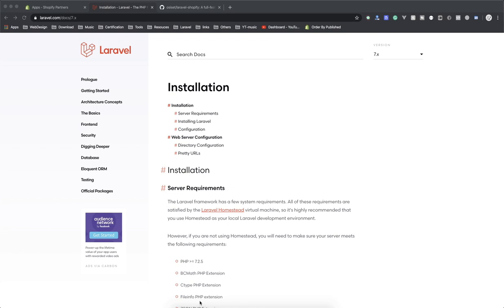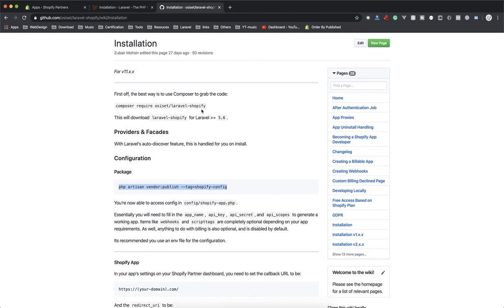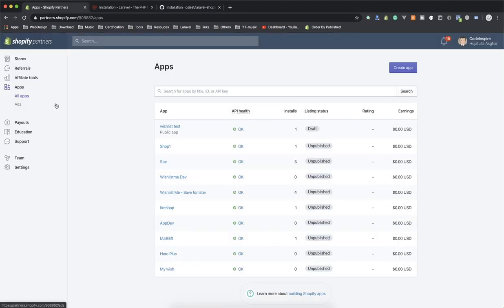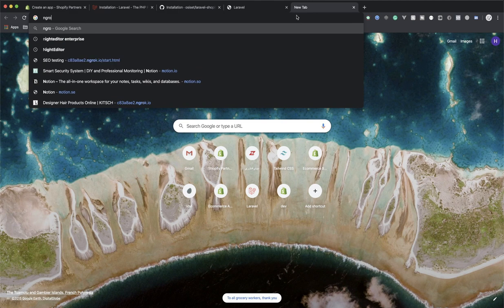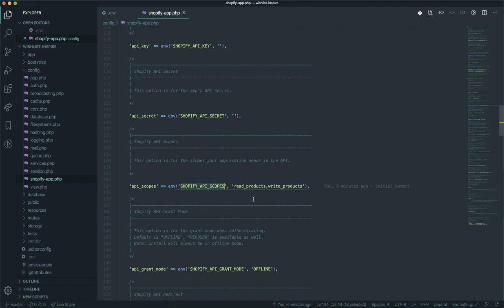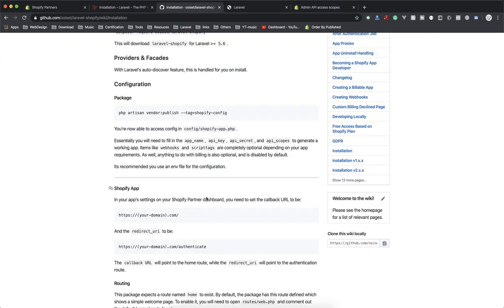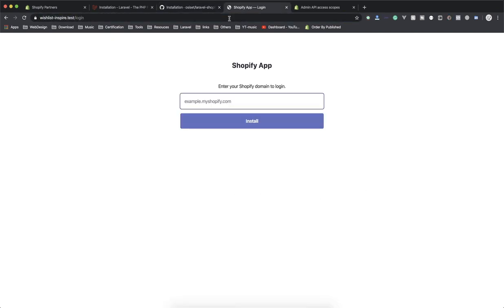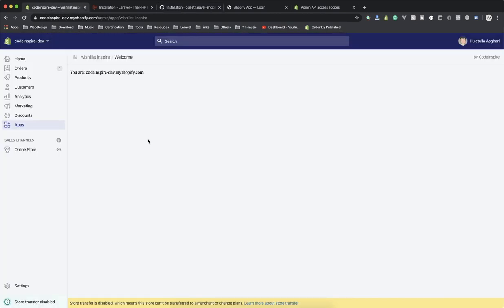02 - Shopify app with Fresh Laravel Project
02 - Shopify app with Fresh Laravel Project